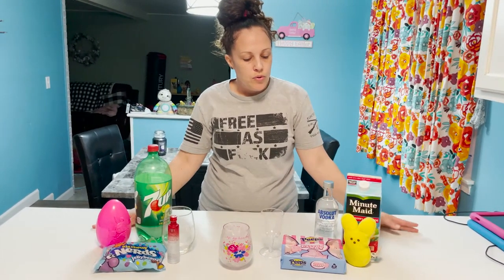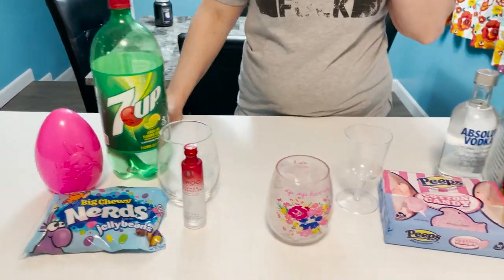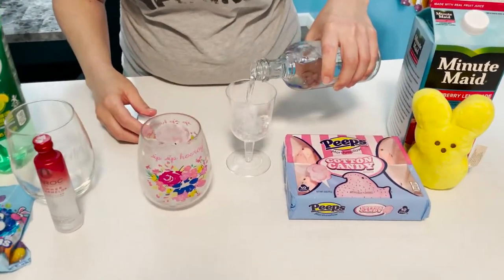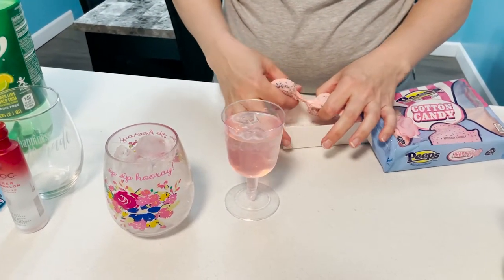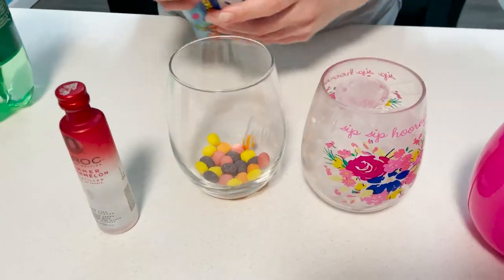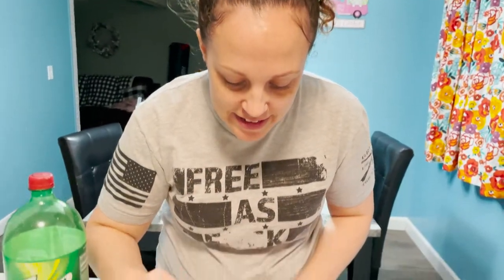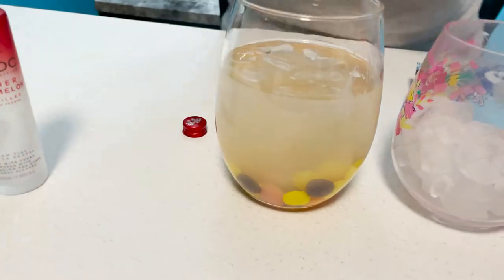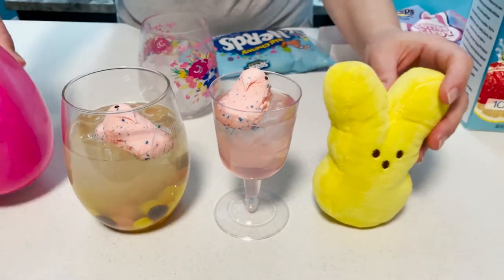Easter Drinks | Peeps Pink Lemonade Vodka | Peeps Vodka Soda Cocktail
Easter Drinks | Peeps Pink Lemonade Vodka | Peeps Vodka Soda Cocktail#EasterDrink Vodka Peeps Nerdsjellybeans PinkLemonade 7UP KristinsDecor Wasting Time by Sapajou & Yorgo H Commons Attribution 3.0 Unported License